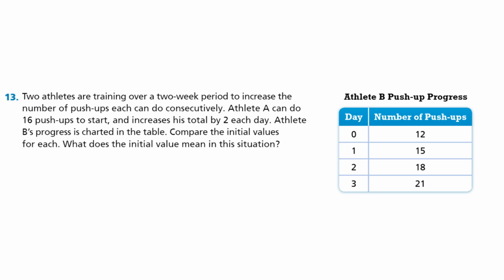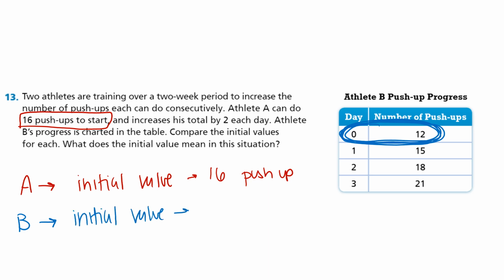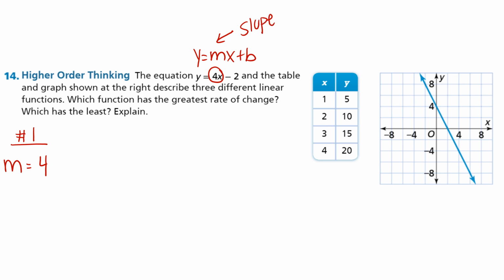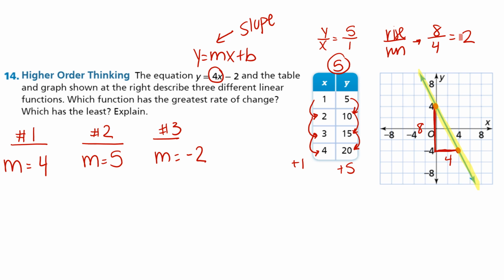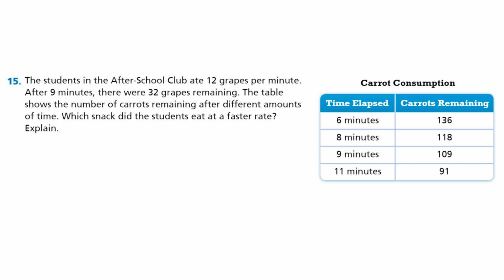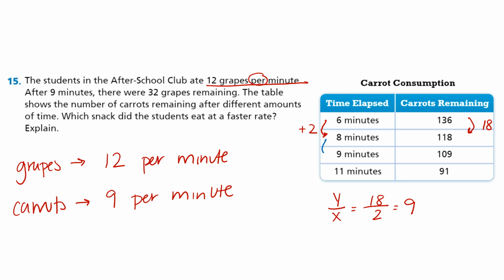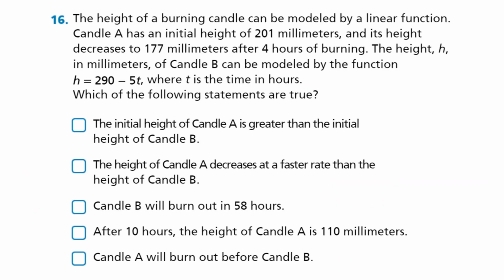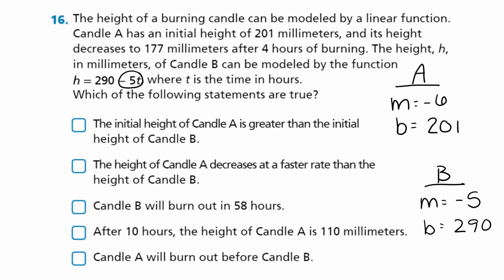Textbook Page 182